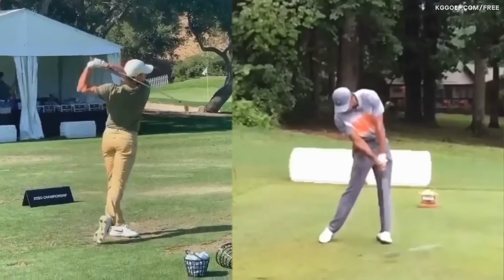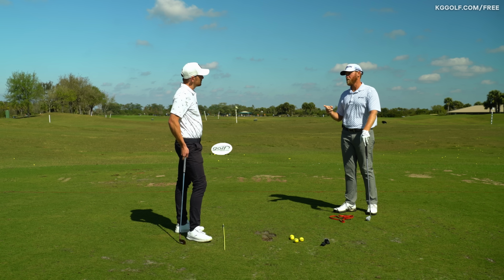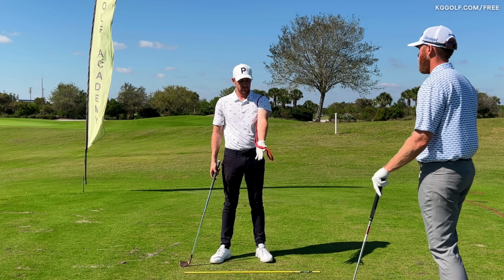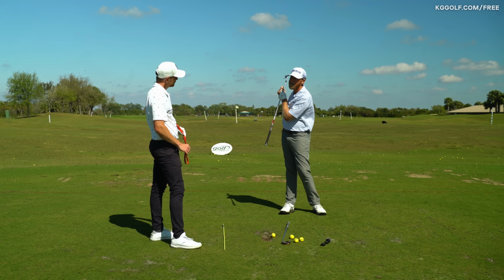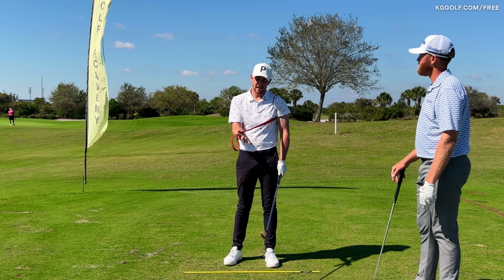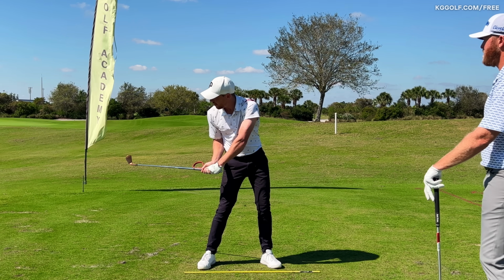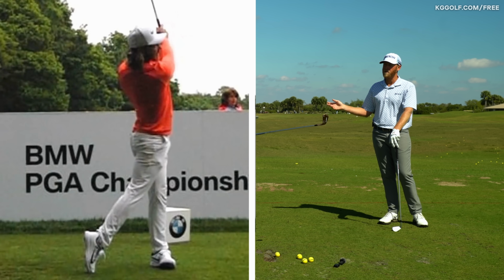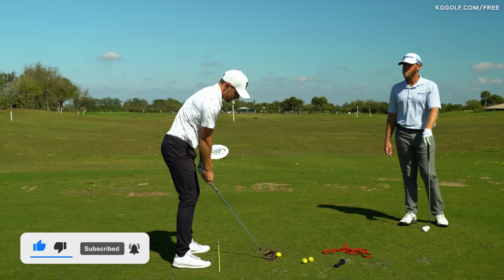Best BACKSWING Drill To Improve Consistency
The only backswing drill you need to get a more consistent backswing. PGA golf pro Kerrod Gray and guest Kenny Leech demonstrate a simple backswing drill to eliminate a narrow swing arc and create more width.

⛳  Chapters:
0:00 - Introduction
1:10 - Managing distance from the ball
2:45 - Backswing drill demonstration
5:50 - Getting more width in the backswing
7:30 - Common backswing mistakes
8:50 - Backswing drill sequence